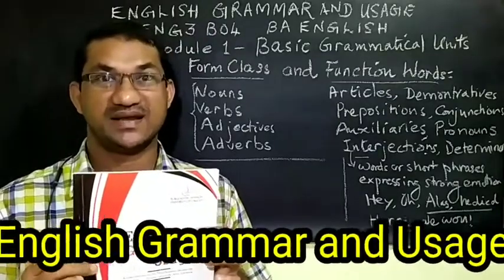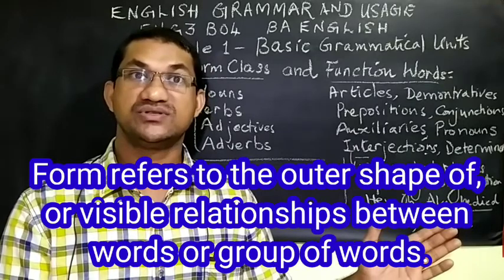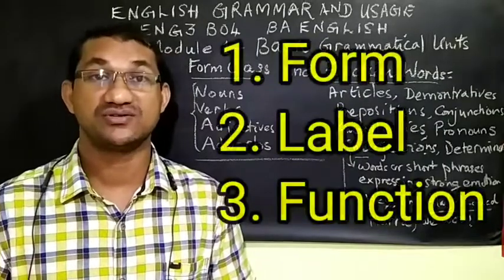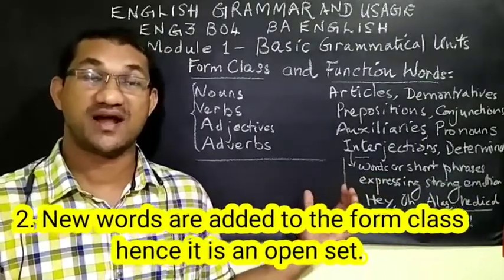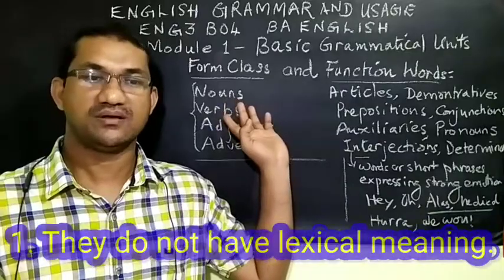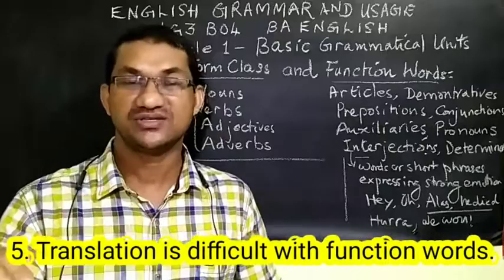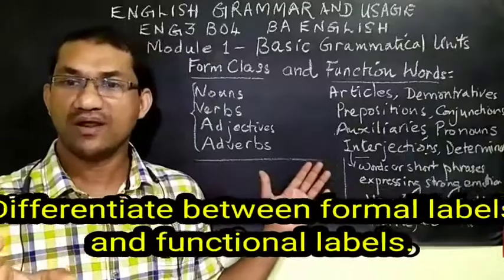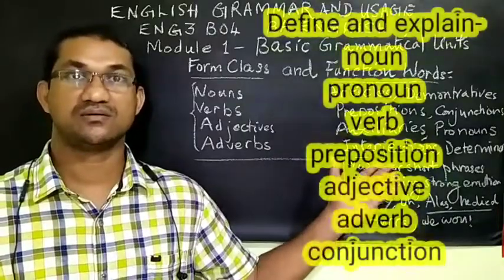FORM CLASS & FUNCTION WORDS, 3RD SEM BA ENGLISH MAIN, ENGLISH GRAMMAR & USAGE, University of Calicut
What is meant by Form class and Function Words? Which are the three basic notions of Grammar? What is Form? What are Formal Labels? What are Functional Labels? What are the main differences between Form Class and Function Words? Give examples for noun, pronoun, verb, adverb, adjective, preposition and conjunction.